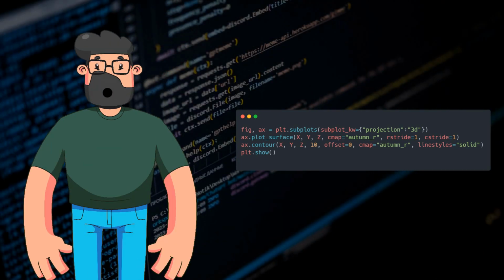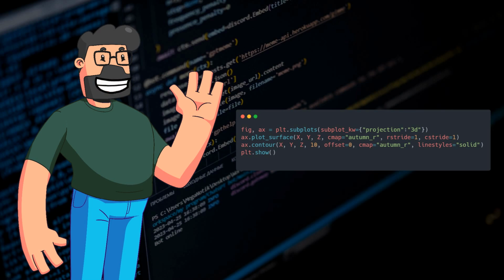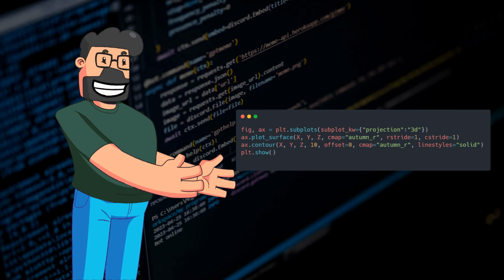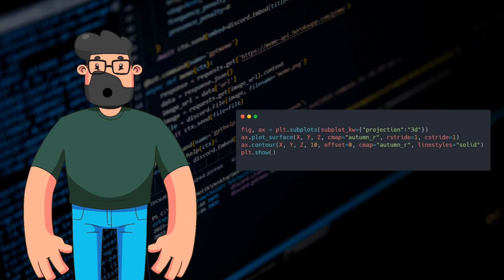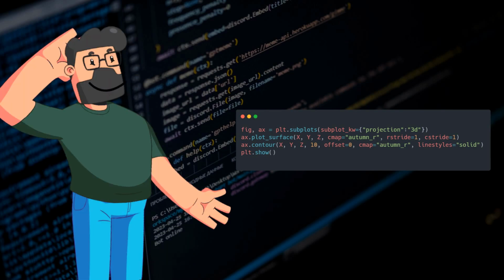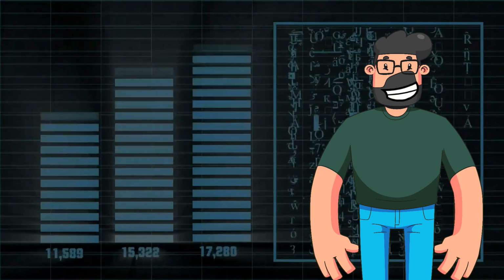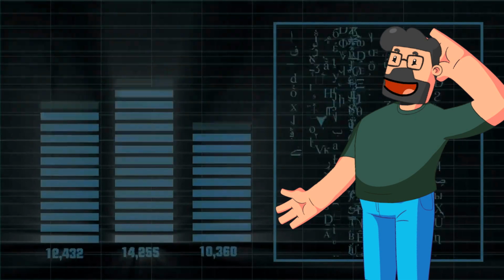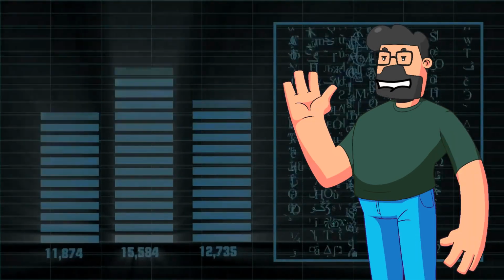Learn how to visually display a contour map on the xy plane with matplotlib!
In this video, learn how to visually display a contour map on the xy plane with matplotlib! How to project a contour map on the xy plane using matplotlib?

✅ VIDEO INFO:
00:00:00 - Contour map on xy plane troubleshooting.
00:00:25 - Contour at Z=0 plane trick. Offset:0.

This solution would not have been possible without the contributions of users: Ian Arag&#227;o and jared